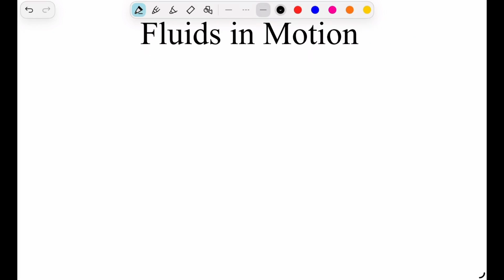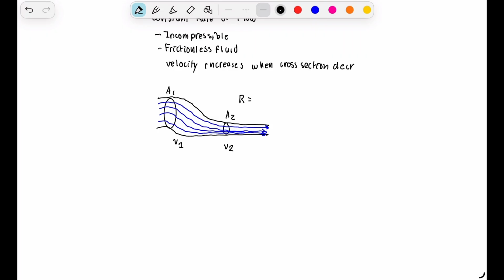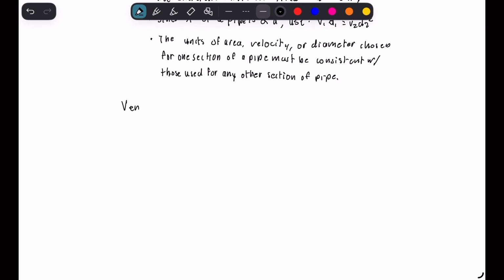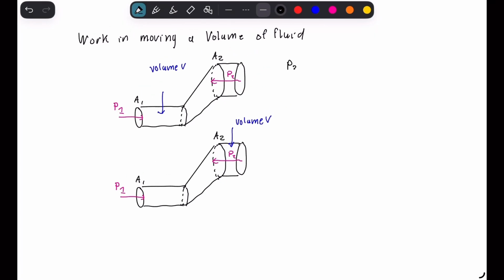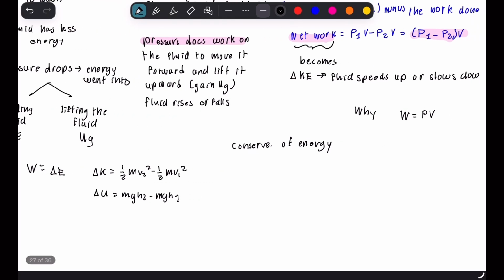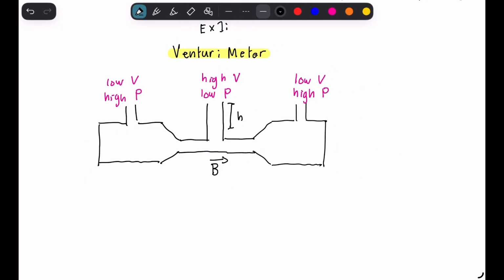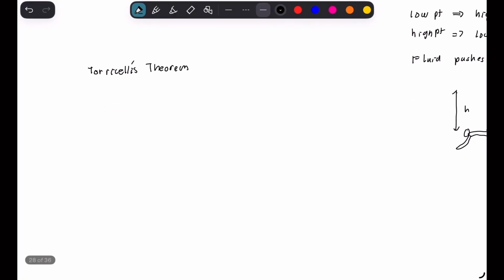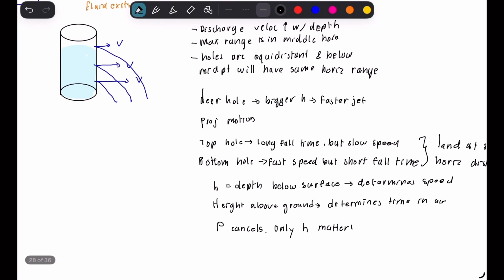Fluids in Motion Unit 8: Fluids FRQ | AP Physics 1